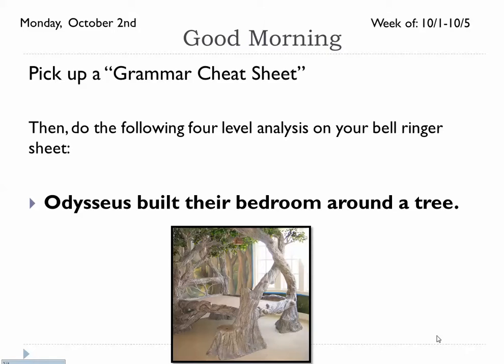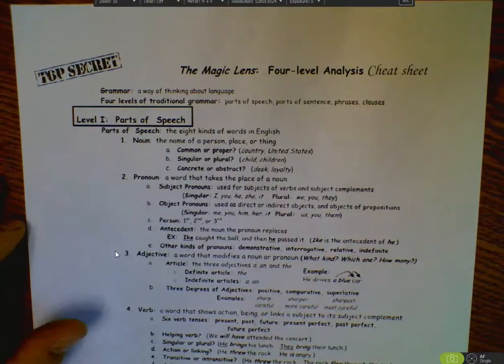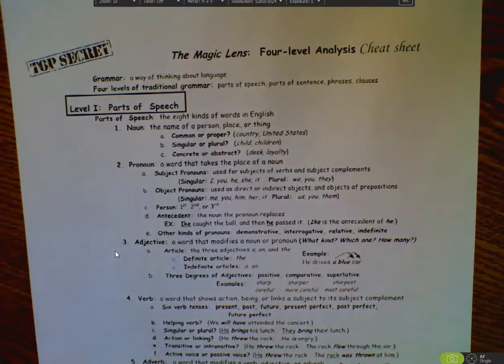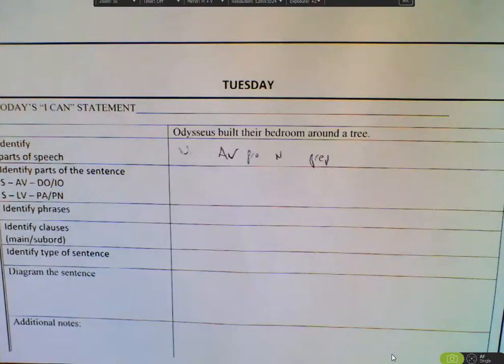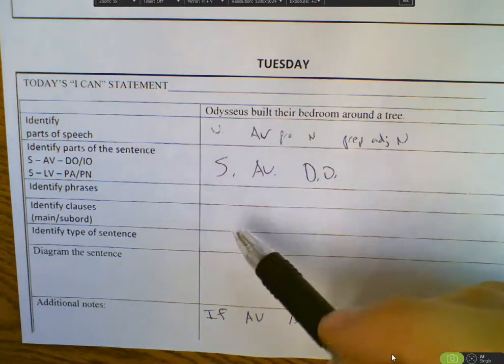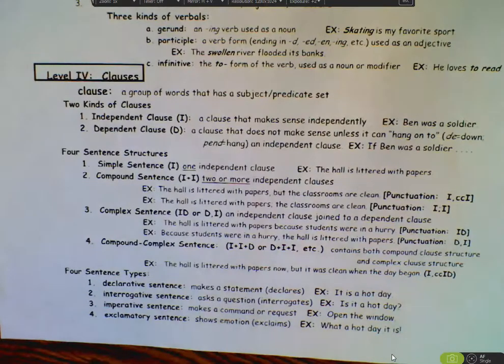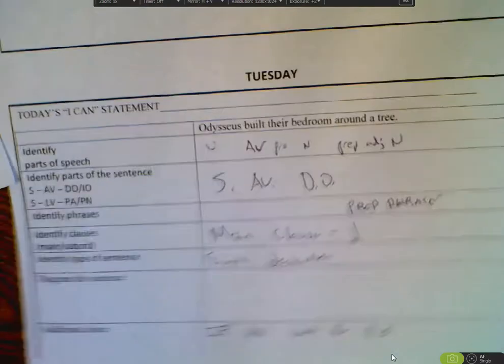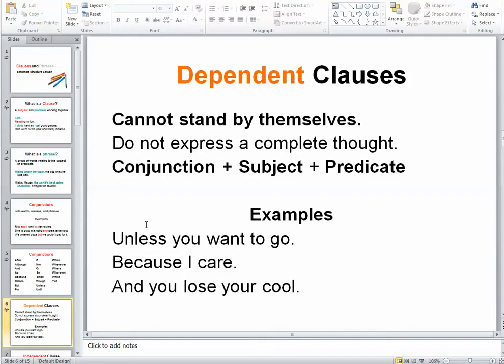English 9 Class Recap: Tuesday, October 2nd